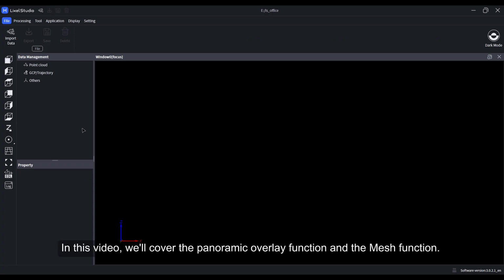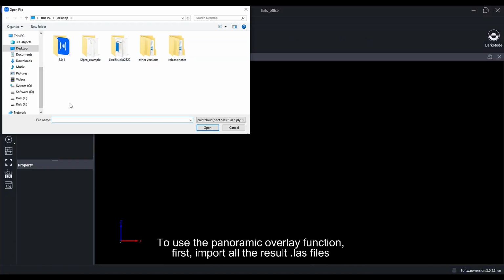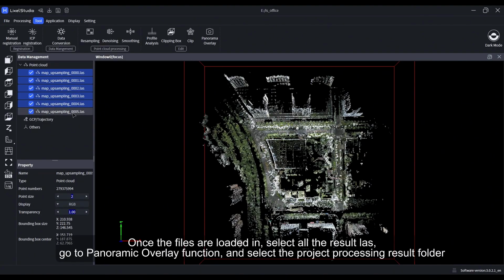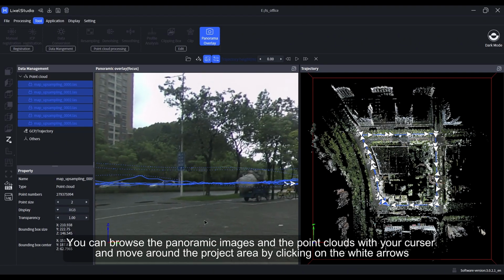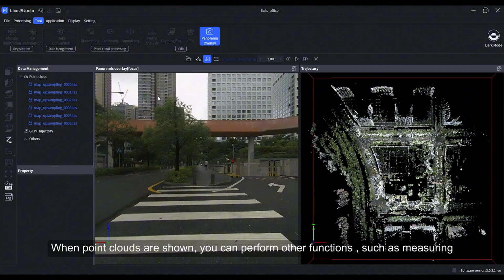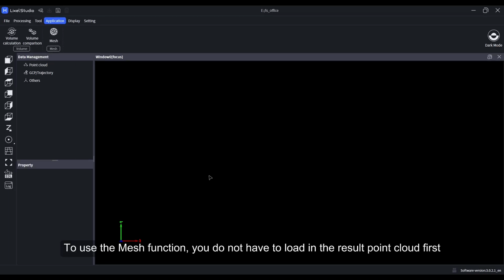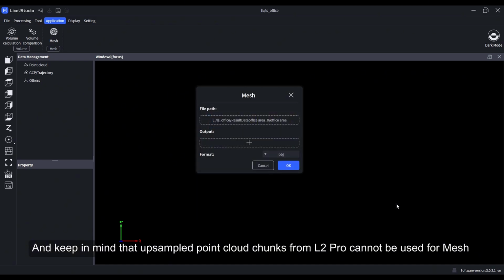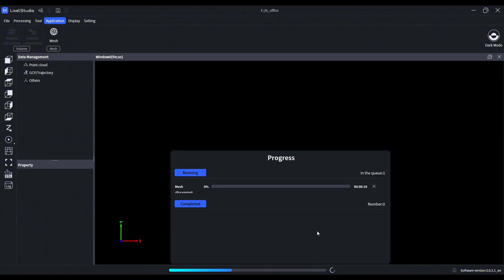XGRIDS LixelStudio — Panoramic Overlay And Mesh | iTek Media India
LixelStudio is the XGRIDS desktop software for processing, registering and analysing LiDAR point-cloud data from Lixel scanners.

In this video you'll learn about "Panoramic Overlay And Mesh" on the LixelStudio (point-cloud processing software). This is part of our XGRIDS tutorial series covering unboxing, scanning workflows, data processing and 3D Gaussian Splatting for surveyors, AEC, film/VFX and reality-capture professionals across India.

▶ More XGRIDS tutorials: see the XGRIDS playlist on this channel.

Products & services we work with: XGRIDS Lixel K1 / K2 / L2 / L2 Pro, PortalCam, Lixel CyberColor (LCC), LixelStudio — LiDAR scanning, Scan-to-BIM, Gaussian Splats, AR/VR and 360° immersive video.